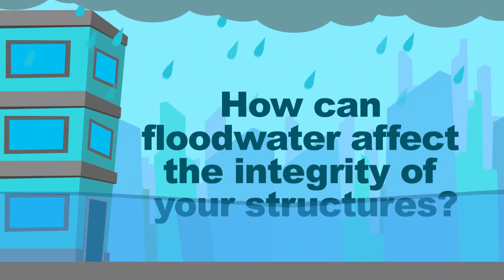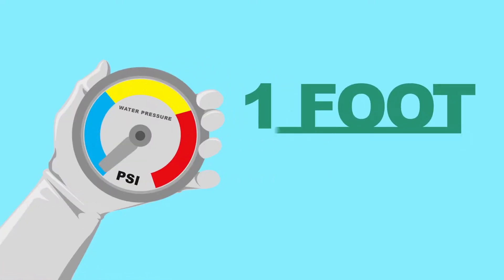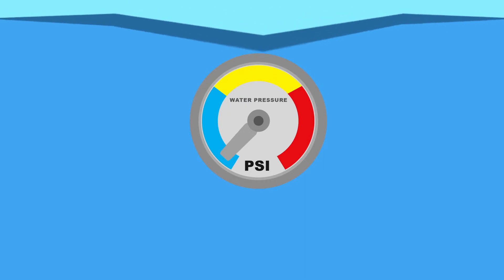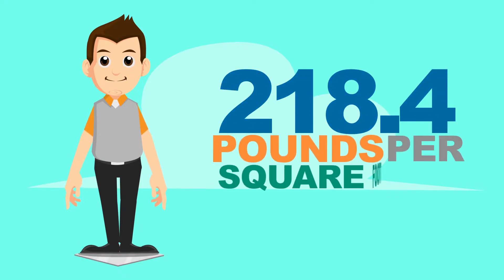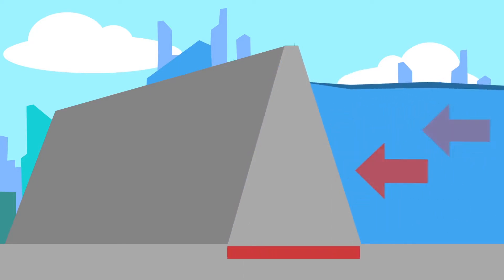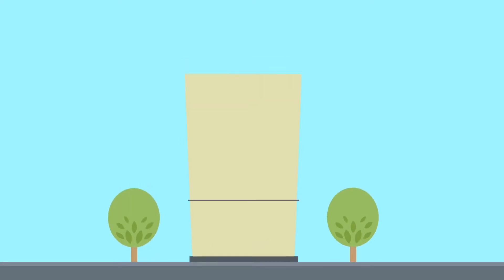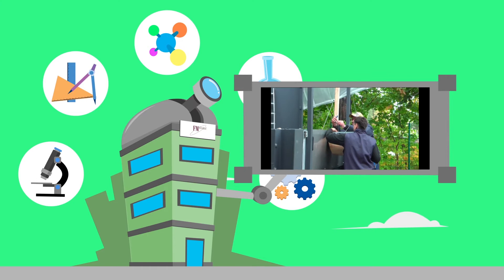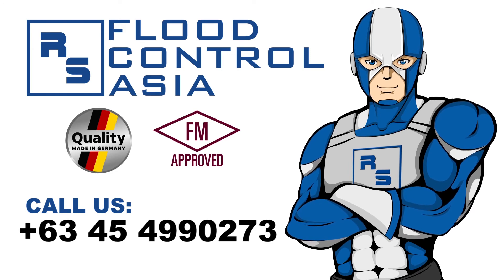How can floodwater affect the integrity of your structures?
Floodwater can mess -- and ruin -- your homes. If you think that floodwater cannot affect your structures, you’re definitely mistaken.